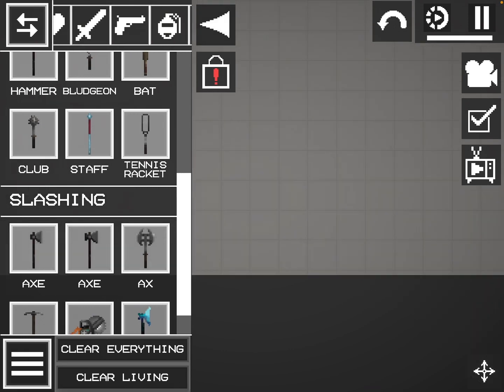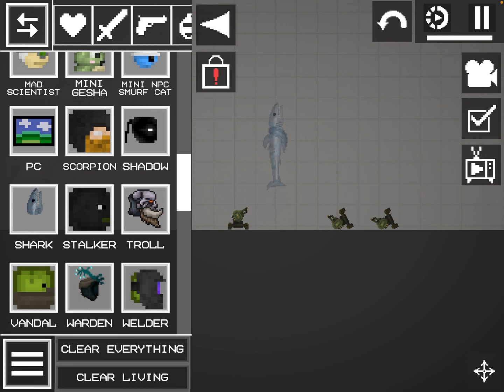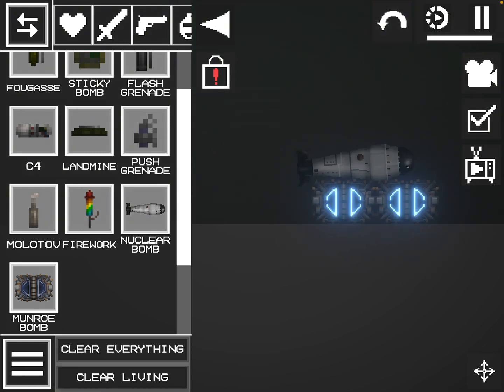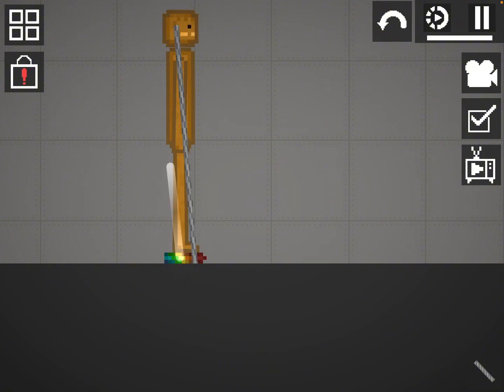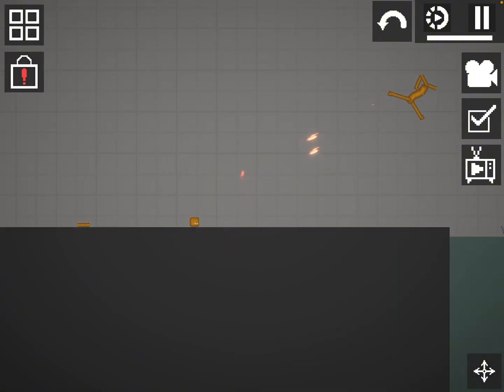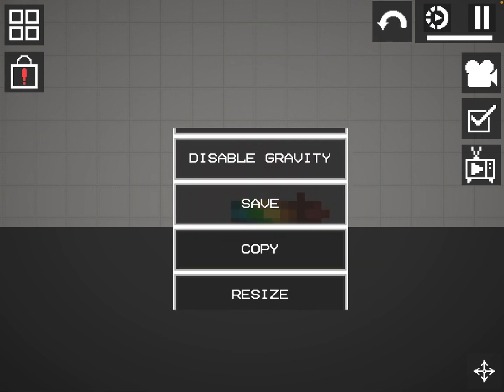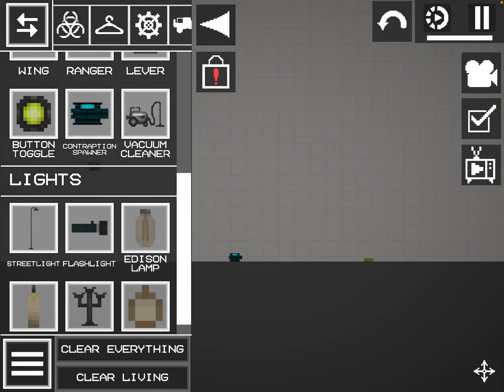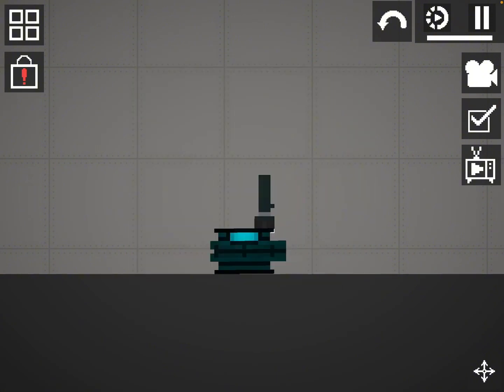Melon sandbox torcher